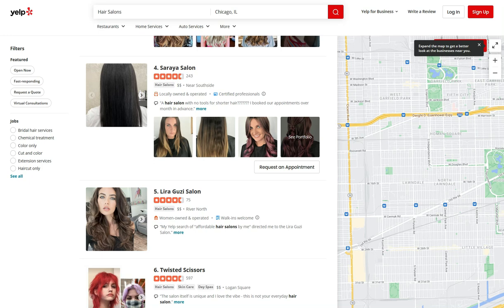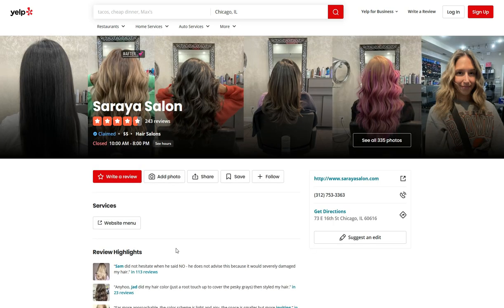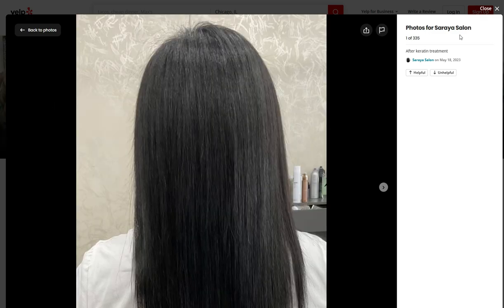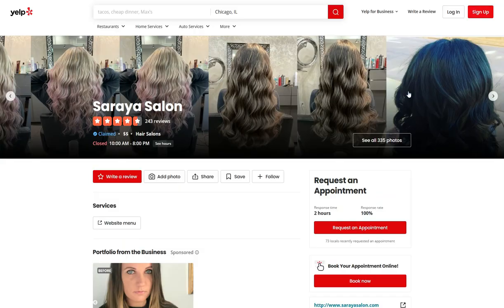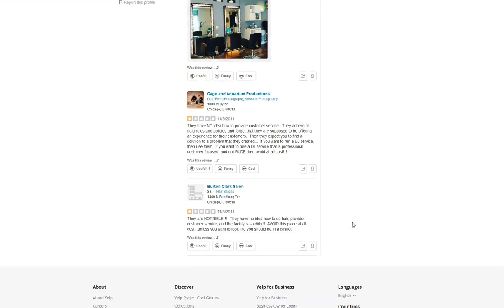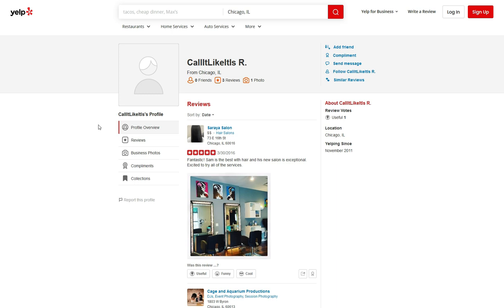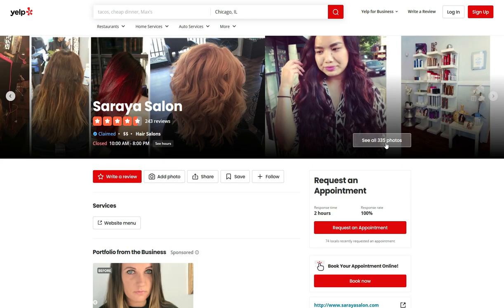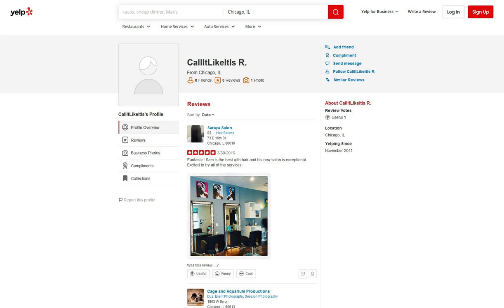Can't Delete a Photo on Yelp? Watch THIS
Get your business page on Yelp optimized so you could get more leads and clients

TRANSCRIPT:

0:00 In this video, I'm going to explain how photos work on Yelp specifically how and why you can or cannot delete a photo on your Yelp business page.

0:13 So I hear many business owners complaining that they can't delete a photo off their Yelp page and there's a reason for that.

0:22 So I'm on the random yell page right now and let's take a look at their photos.

0:28 I'll show how to see what account they have been uploaded from.

0:33 So you could see what account specifically you would be able to edit them from.

0:39 So let's open the photo section of this Yel page and see what kind of photos they have.

0:46 OK, let's just click on one of the photos.

0:49 Here's the description of this particular photo and here just below the text is the link to the profile of a business or a person who actually uploaded this photo.

1:03 Let's click on to the next one and this photo was also uploaded by this particular business.

1:11 The third photo as well.

1:12 We can go through the photos and see which account these photos have been uploaded from.

1:21 Now, let's take a look at a random photo and let's just pick one photo, I'll show you which one that was uploaded by a different user.

1:33 So we can see right here that this photo was uploaded by this user.

1:38 Now, we have an option to click on this link and this brings us to the user's profile.

1:45 So we can see that this person has posted a few reviews.

1:49 One of them was this particular business and they also uploaded this photo.

1:54 Now, what does this mean?

1:56 This means that this photo can only be edited or removed by this person and only when they log in to this particular account.

2:10 Now, what does this mean for you as a business owner?

2:13 Sometimes I hear from business owners saying that I uploaded all of these photos and you would not allow for me to delete them.

2:22 Now, what this normally means is that you might be the person to upload the photos, but you likely did this from a personal account or some other account, just not your business account.

2:37 What you need to do is first find out which account exactly was used to upload the photo that you would like edit it or delete it.

2:47 And as you find this out, you would need to log in to that particular account to actually edit or delete the photo.

2:55 Now, for those wanting to delete a photo that was uploaded by someone else, your best bet would be to actually get in touch with that person and kindly ask them, just ask them to delete that photo.

3:11 You have an option to send them a message here.

3:14 Why not do that?

3:16 So when you have photos that you are not able to delete your step one is to actually figure out which account that photo was uploaded from.

3:25 And if it was uploaded from your personal account, you would need to log into that account and delete the photo from there.

3:33 And if it was uploaded by someone else, you would need to send them a message asking to delete that photo.

3:40 If that's what you want to do.

3:43 Now, remember you not only need to have a set number of photos on your page to make it look good, you really need to optimize the photos before uploading them onto your page.

3:53 How to do that.

3:54 I'd be happy to help you and show you get in touch.

3:58 This is what I do.

3:59 I help businesses optimize their pages so that they could start getting more leads and clients.

4:04 I will be happy to help you with that as well.

4:06 So I hope this helps talk soon.

4:09 Bye bye.